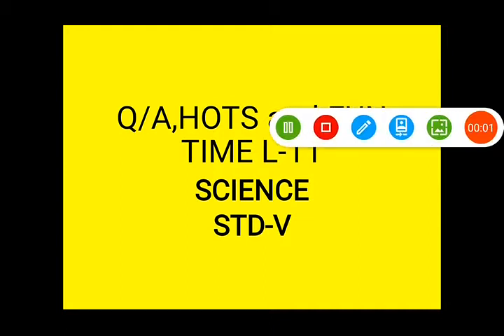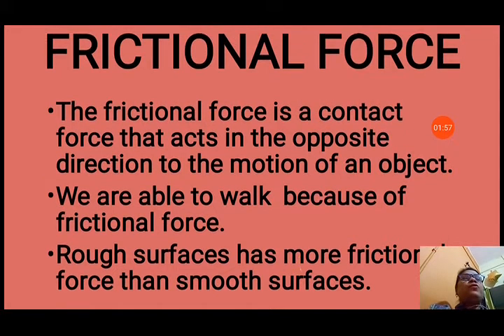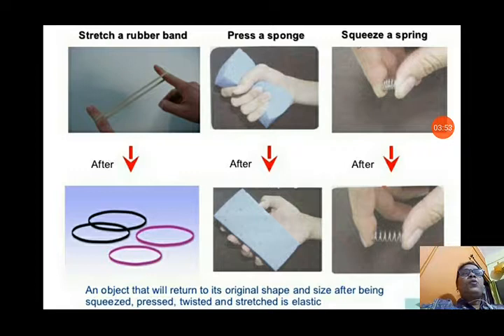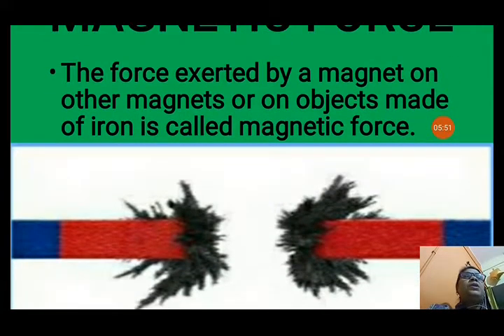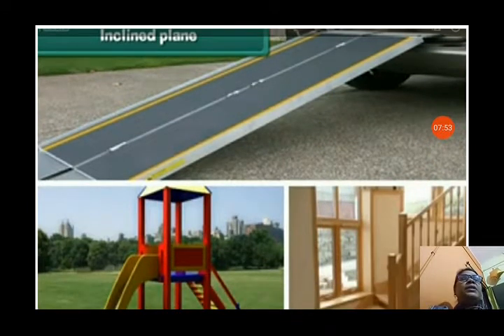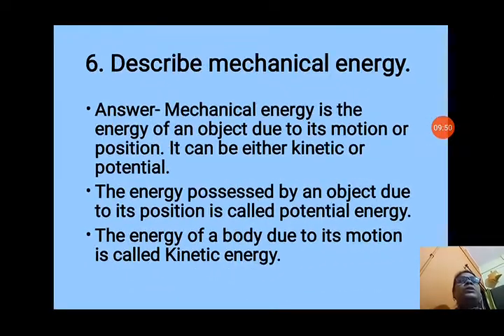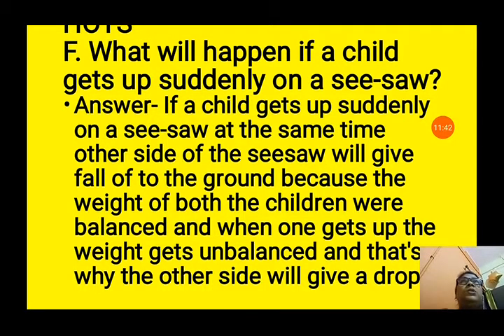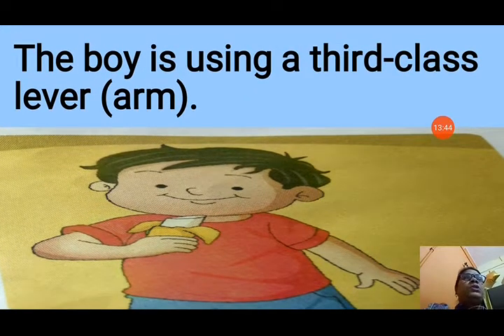Q/A and HOTS L-11 SCIENCE Std-V Video DAY-2